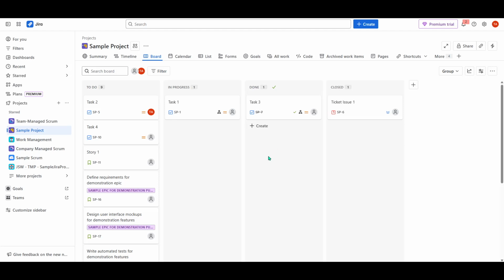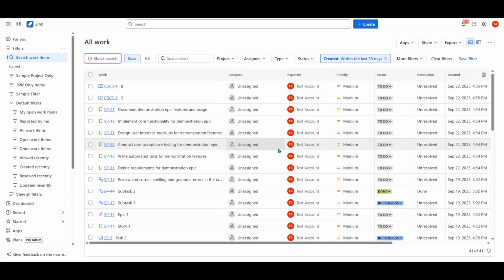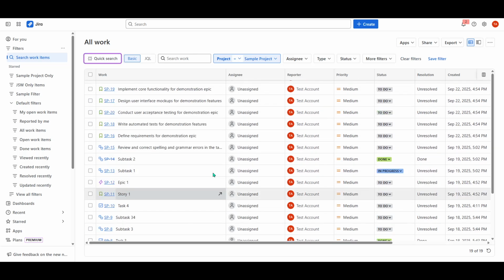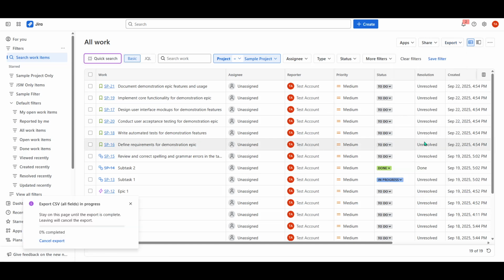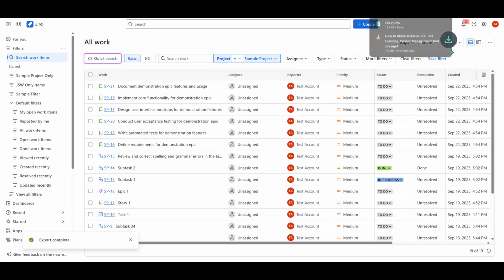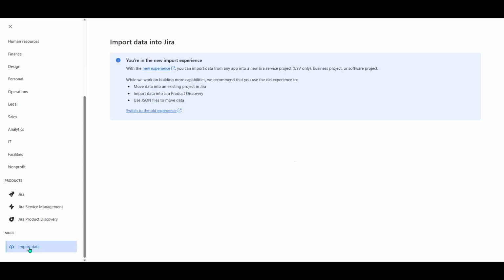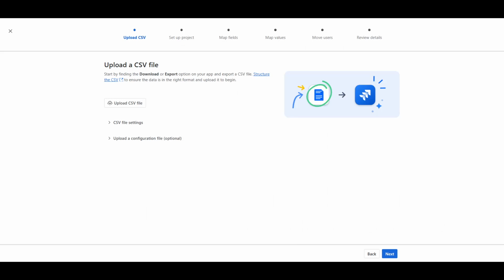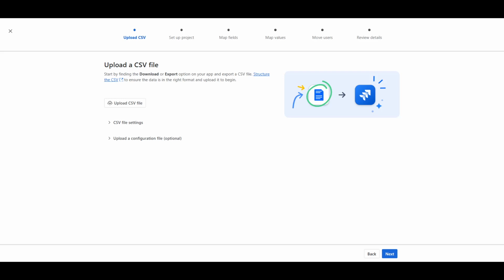How to Clone Issues in Jira (2025 Tutorial)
Learn how to clone issues in Jira so you can quickly duplicate tasks, copy details, and reuse issue structures without starting from scratch.

how to clone issues in jira tutorial 2025, jira duplicate tasks step by step, jira clone issue vs copy explained, jira software reuse issues tutorial, atlassian jira clone tickets guide, agile project management clone issues in jira, jira beginner tutorial cloning tasks, productivity jira issue duplication setup, project tracking clone issue jira tutorial, jira software duplicate work items